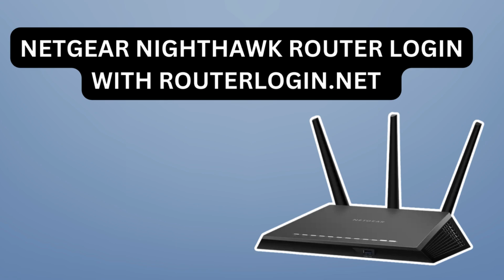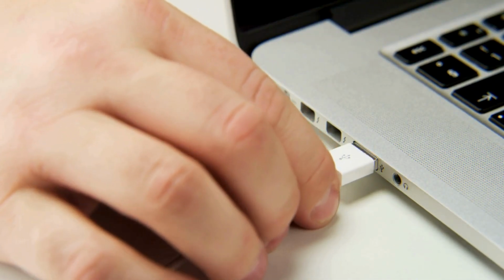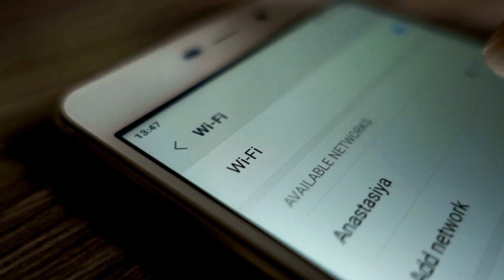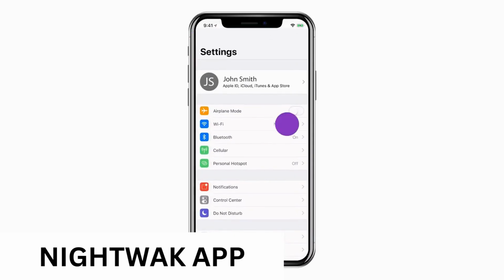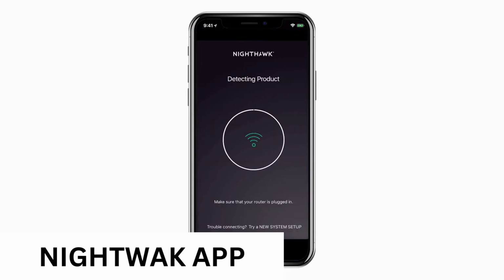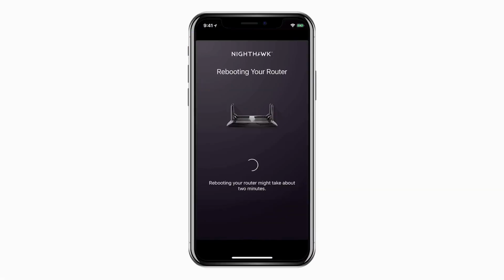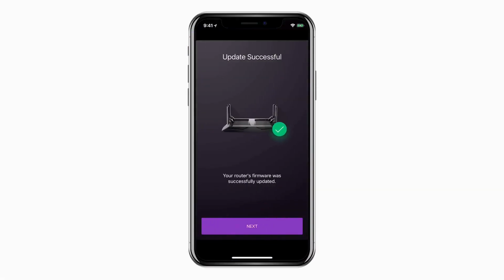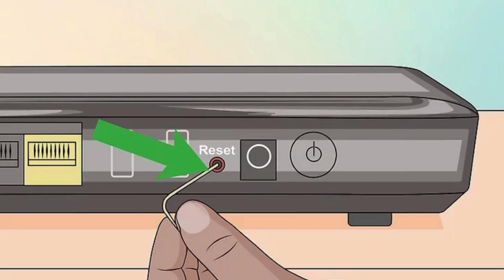Netgear Nighthawk Mesh Router Login With routerlogin.net Web Interface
The Netgear Nighthawk Mesh Router is a series of routers designed to provide robust, high-speed Wi-Fi coverage throughout a home or office. Unlike traditional routers, mesh systems use multiple devices (nodes) to create a unified network that provides consistent Wi-Fi coverage across larger areas, eliminating dead zones. The system is designed for easy setup and management through the Nighthawk app or routerlogin.net, which guides users through the installation process and provides tools for managing the network.